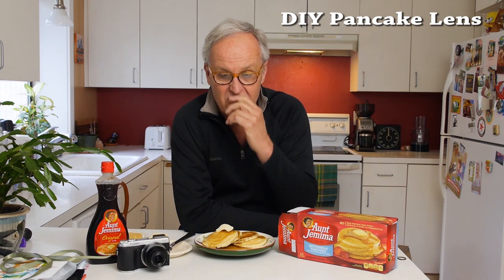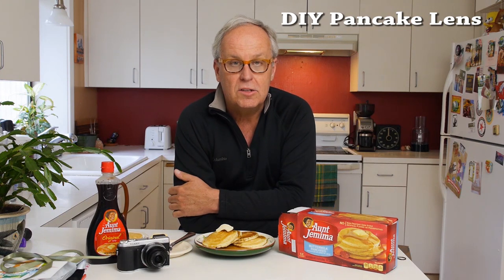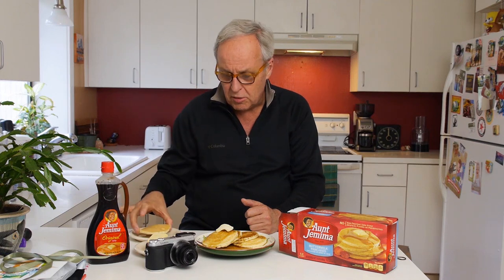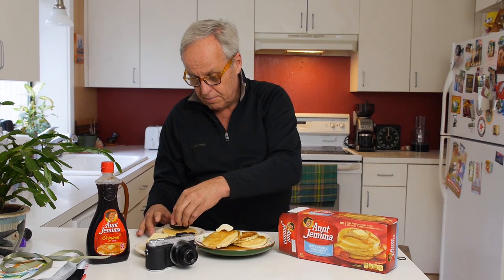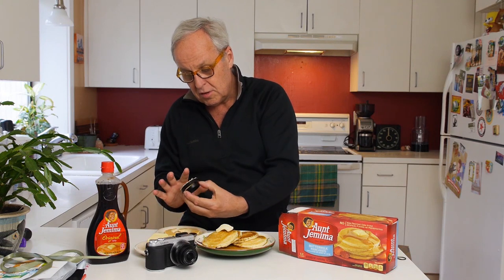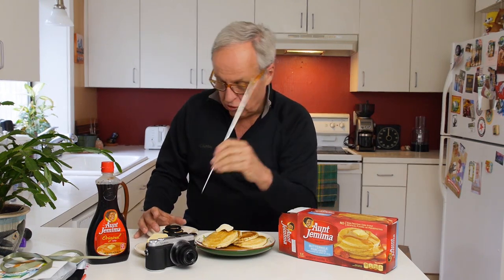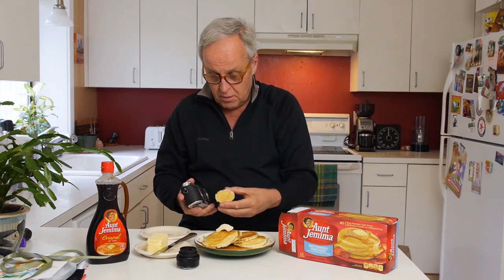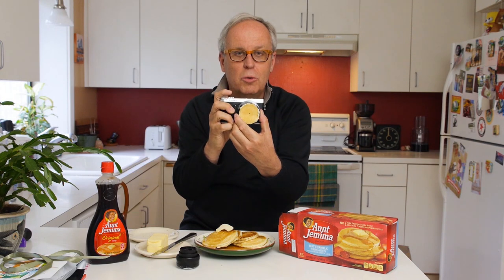DIY make your own pancake camera lens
A short video on how to make your own pancake camera lens.